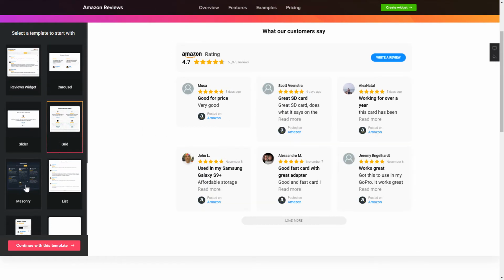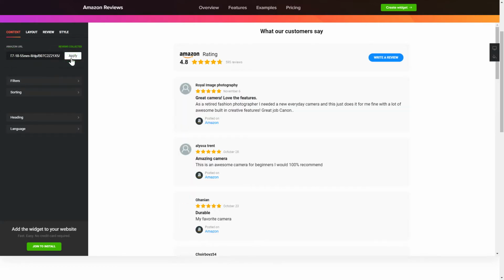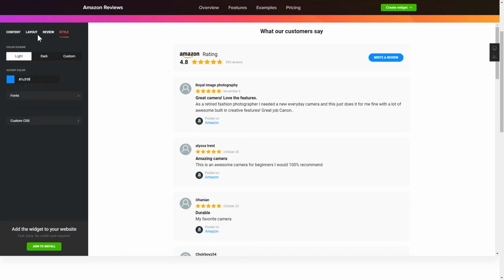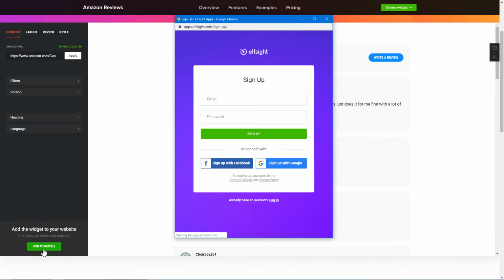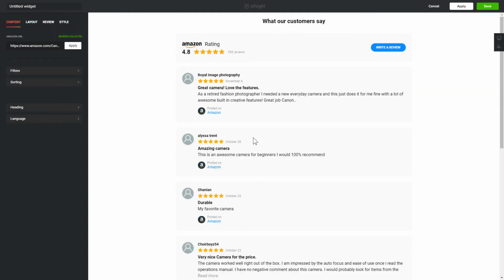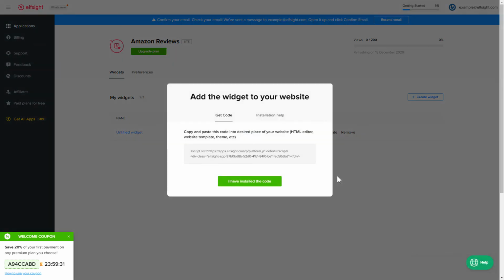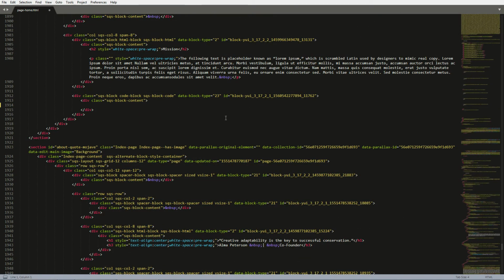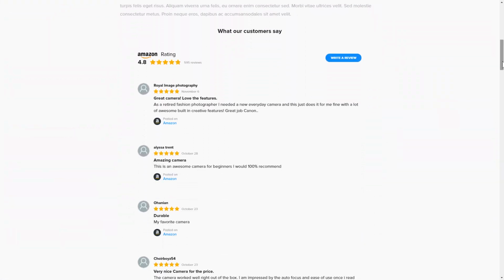How to Embed Amazon Reviews Widget in HTML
Add HTML Amazon widget to website in only a couple of minutes -

Amazon Reviews widget is the best tool to demonstrate reviews of your clients on the Amazon website and attract new ones for free. Increase social trust, reinforce sales, and receive more glowing reviews.

What makes the widget special?

• Filter out reviews and demonstrate only the most relevant or positive ones.
• Implement numerous styling options to make the widget look amazing.
• Show the total star ranking of your items in the header.
• Create an active button with a request for a review.

How to add Amazon Reviews to HTML website?

To add the plugin, get acquainted with the actions from the uncomplicated tutorial below:

1. Generate and personalize the widget;
2. Copy your personal installation code which will appear the notification window;
3. Insert the code on the website.

Find out how to add HTML Amazon customer reviews by clicking the link below -

Best Amazon widget integration examples:

Example 1: Review Request - sample in complementary Amazon style, with an informative header and an active button for requesting reviews.
Example 2: List - an explicit list that will totally fill all the spare space on the page.
Example 3: Masonry - a group of reviews arranged on the basis of the height value.

This is how simple it is to insert Amazon customer reviews to HTML! If you need to learn more about configs, widget templates, and benefits, you can contact our dedicated Support specialists. We’ll be delighted to answer all your questions!